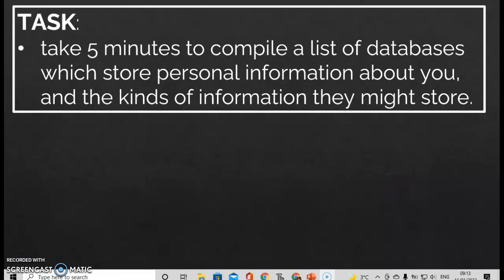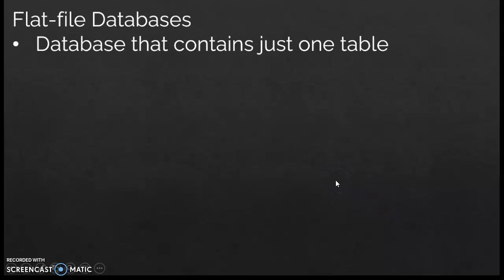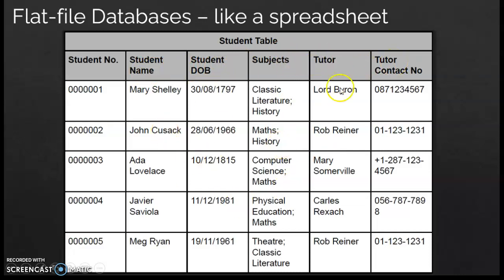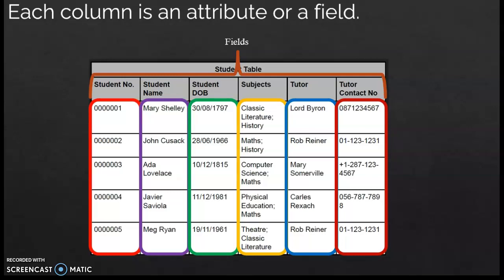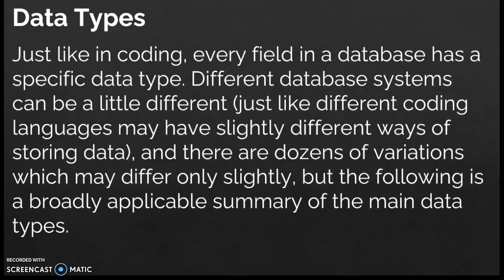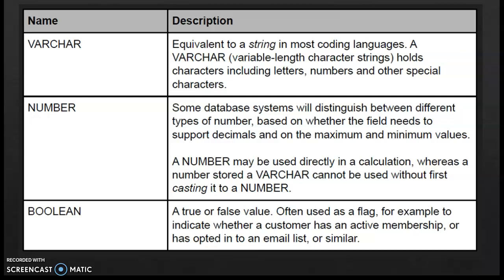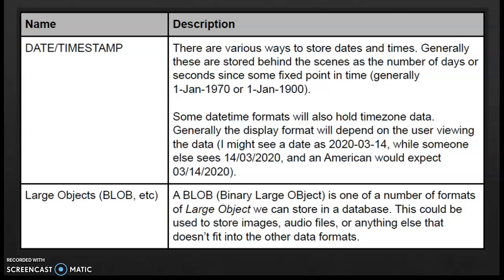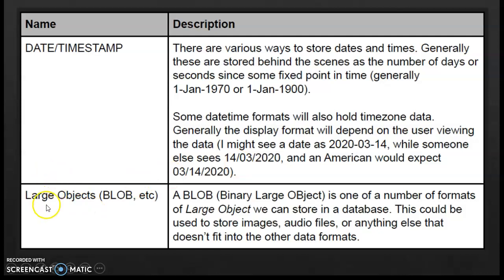#2 - Flat File Database